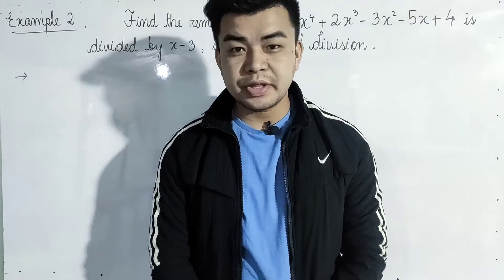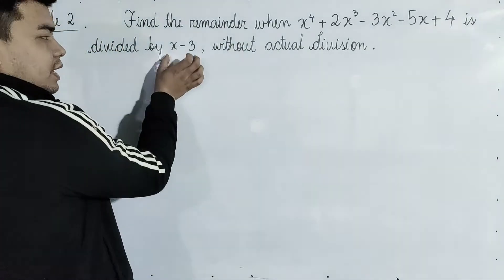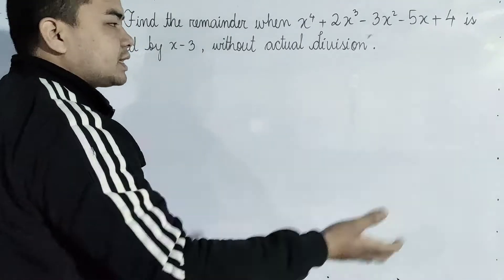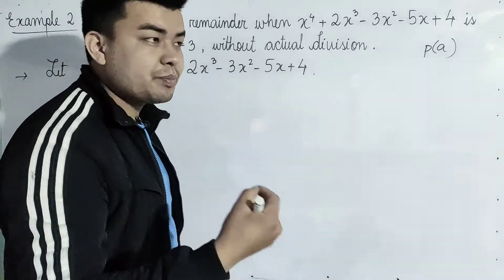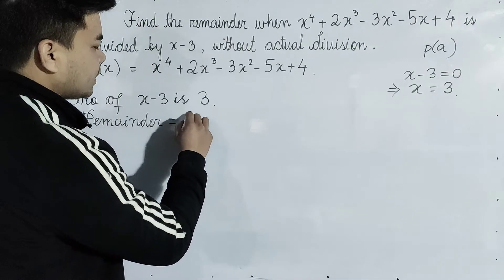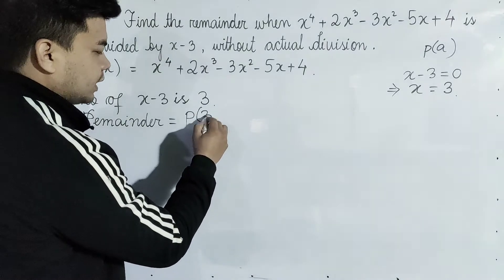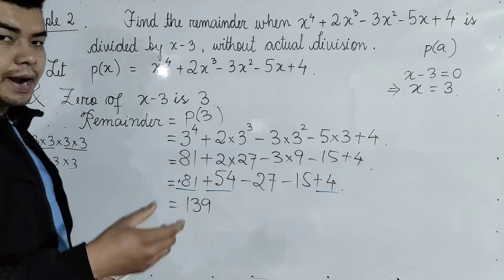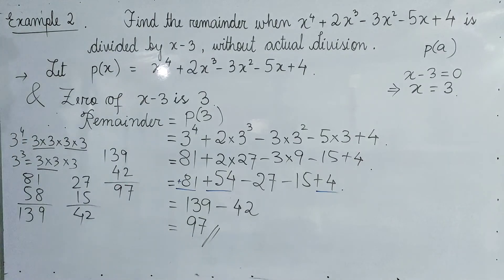BOSEM | CLASS 10 | CHAPTER 2 | POLYNOMIALS | PAGE 29 | EXAMPLE 2 | MANIPUR BOARD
PAGE 29
EXAMPLE 2